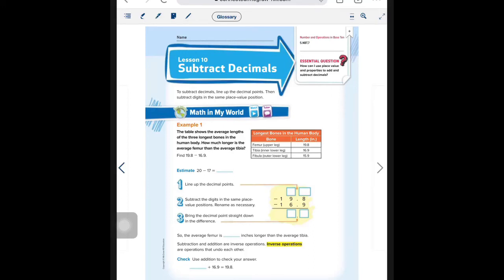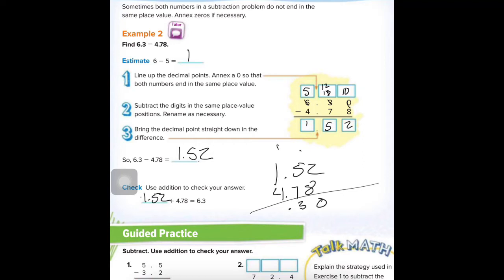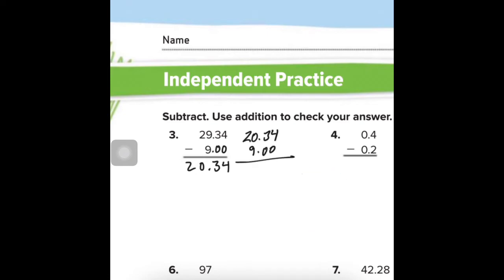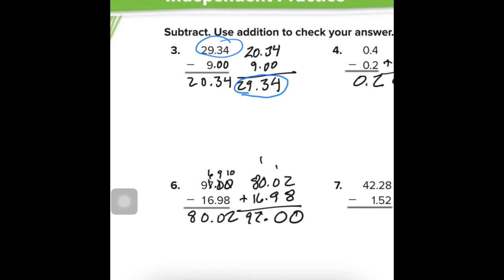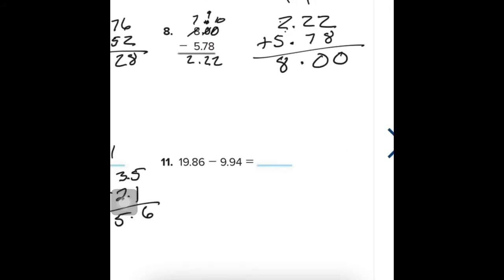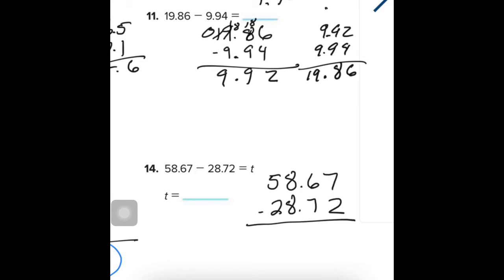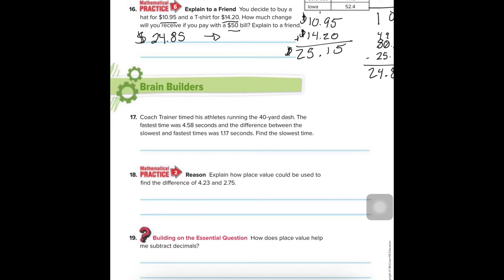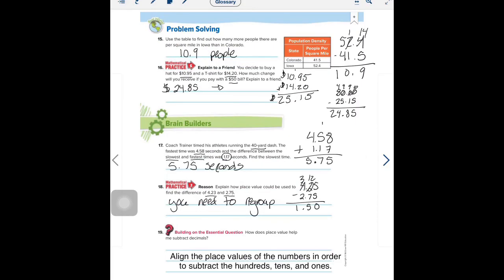Chapter 5, lesson 10, guided practice